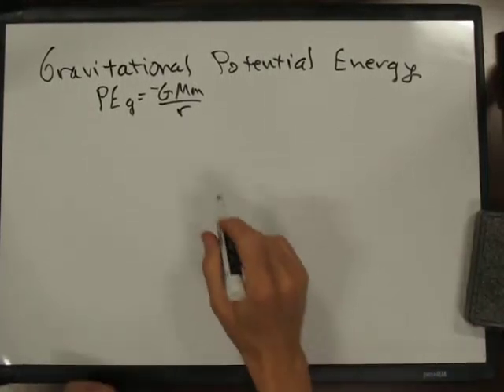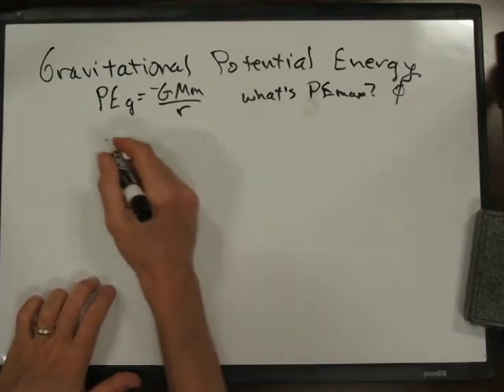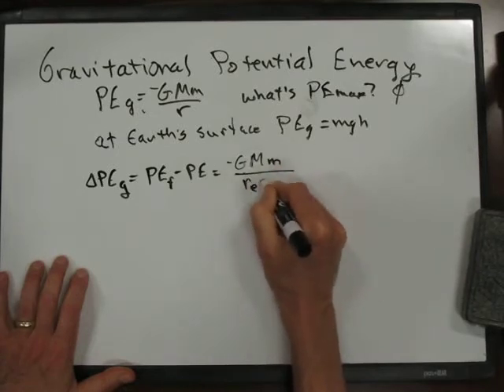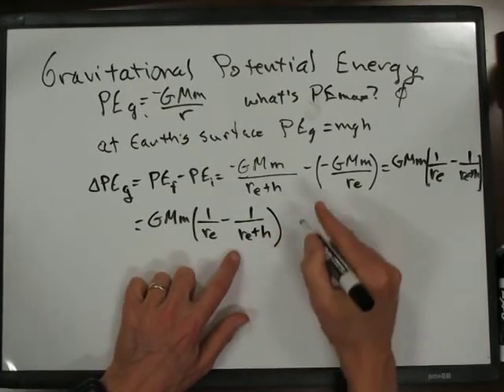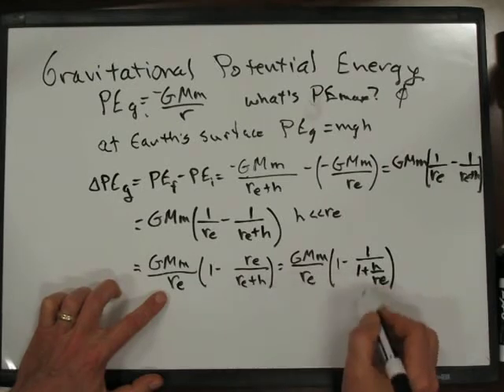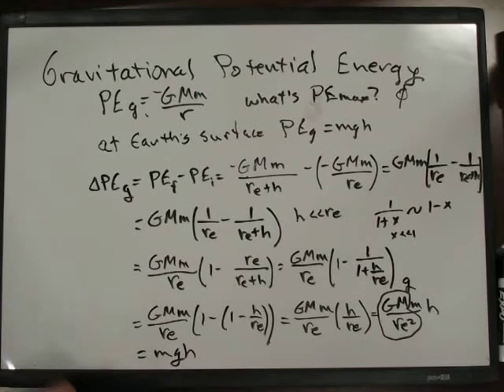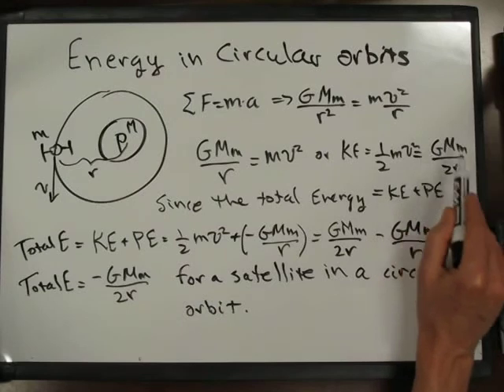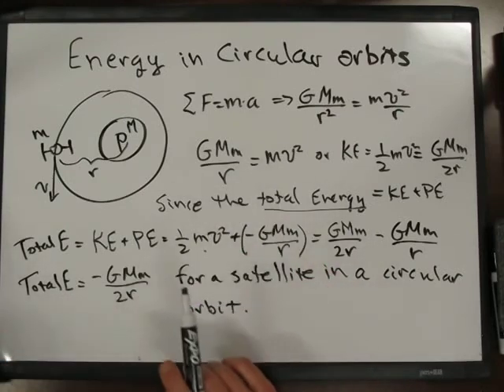Gravity 5 Energy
Conservation of Energy and other concepts for things like satellites